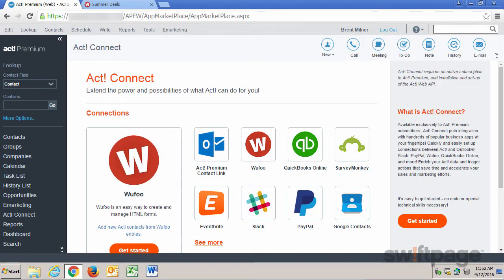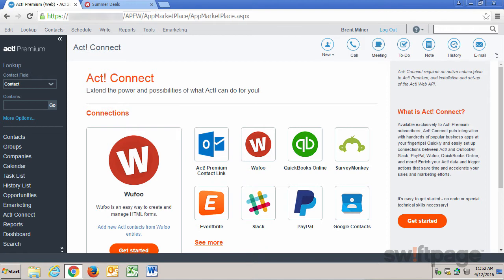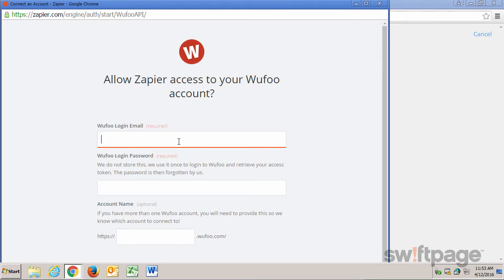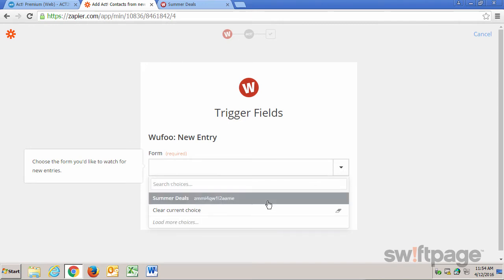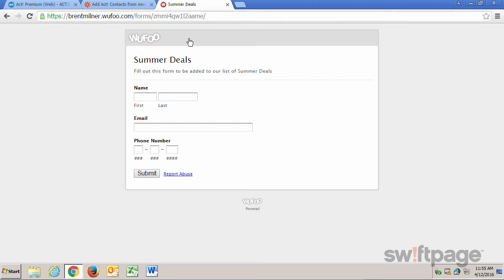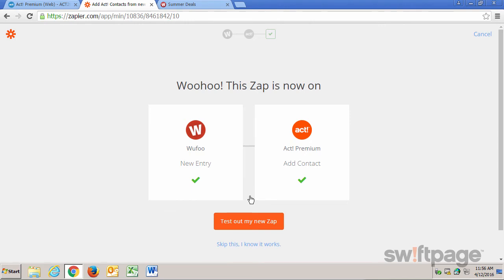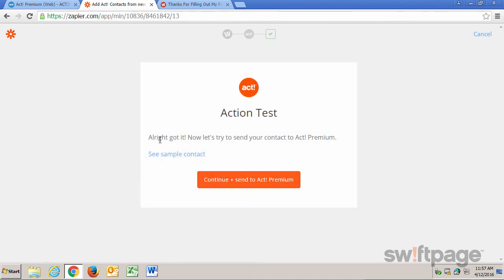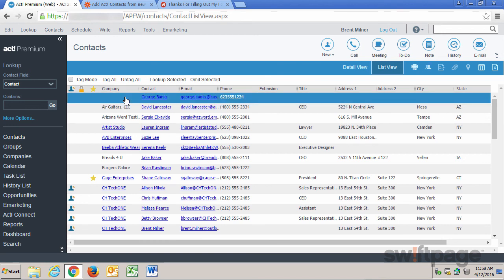Act! Training Videos - Connecting to Wufoo